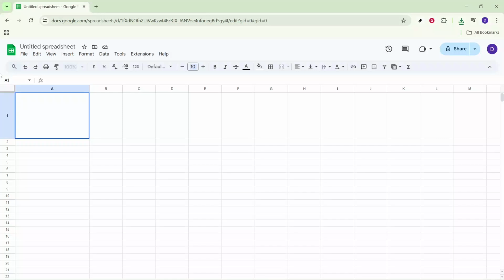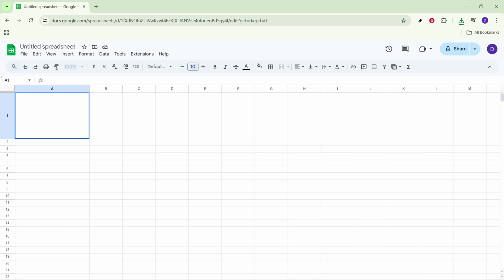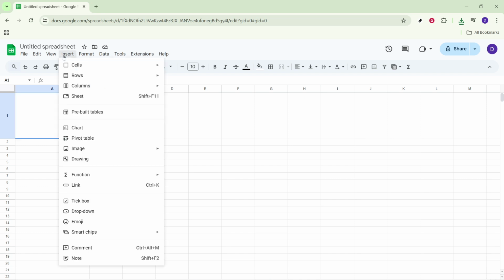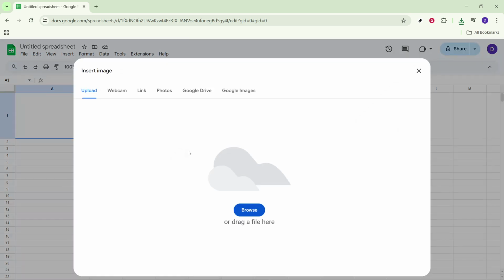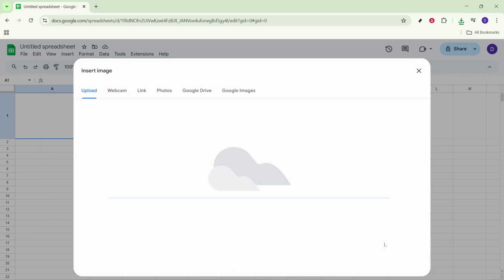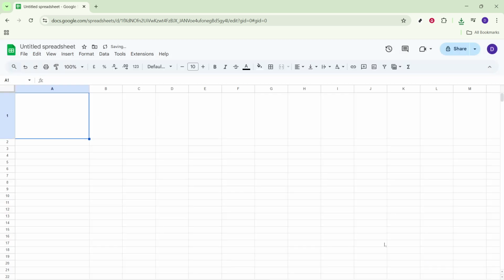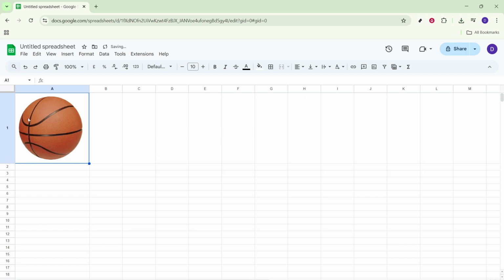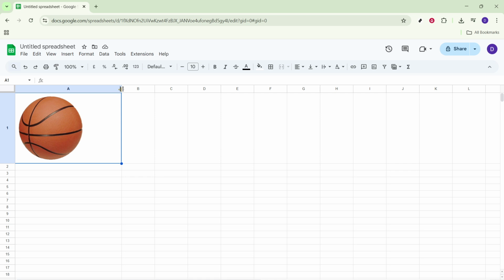How To Insert Image In A Google Sheets Cell (2026) (Step By Step Guide)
How To Insert Image In A Google Sheets Cell (2026) (Step By Step Guide) Learn how to insert an image in a Google Sheets cell with this easy step by step guide. This beginner-friendly tutorial shows you how to add images directly into a cell, use Google Sheets functions, and format them perfectly. Follow these simple tips and tricks for Google Sheets in 2026 and make your spreadsheets more visual and professional.